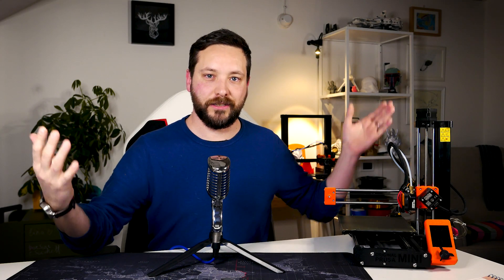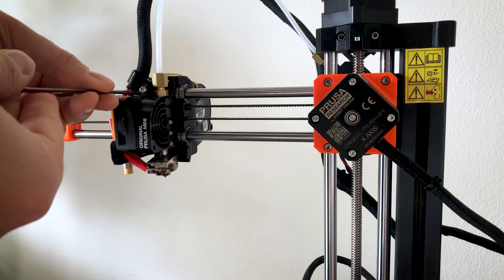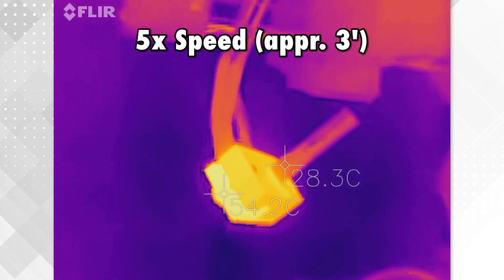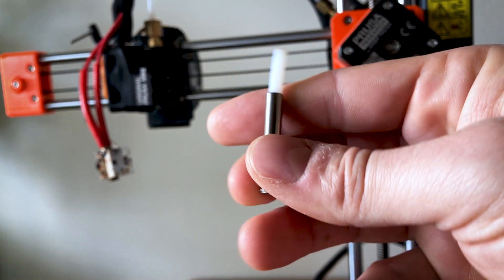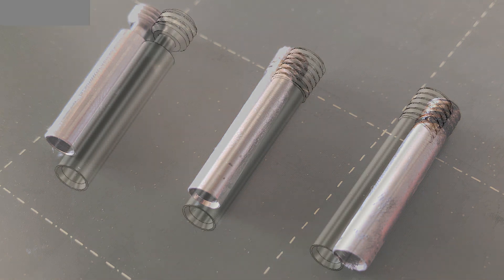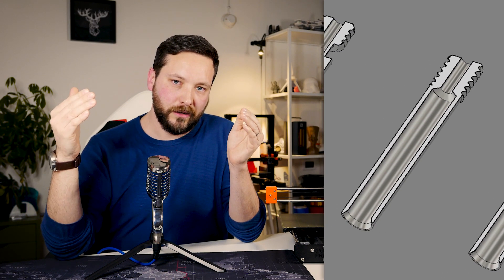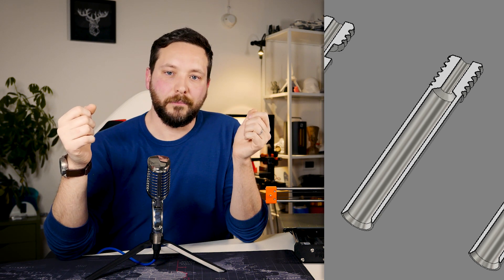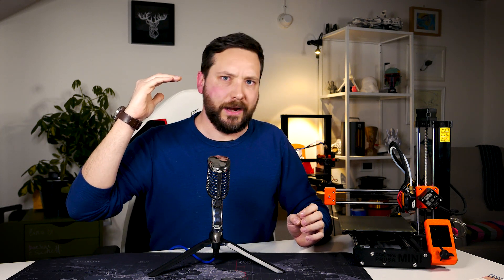Bondtech Stainless Steel Heat-break for Prusa Mini: why is it better?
Here is my technical breakdown of the Bondtech heatbreak compared to the Original Prusa one.

Chapters:
0:00 Intro
1:17 Assembly & testing
5:30 Design Comparison
9:00 Conclusions

IR Camera attachment for iPhone (USA)

🛒⚙️ Here is my list of links for your 3D printing needs

NOTE: I have pruchased the items showcased in this video at their retail price. I have no agreements with the manufacturers or resellers of these items and this is my unbiased review.